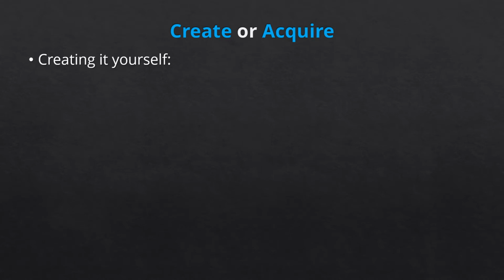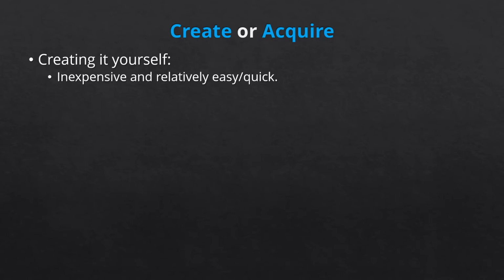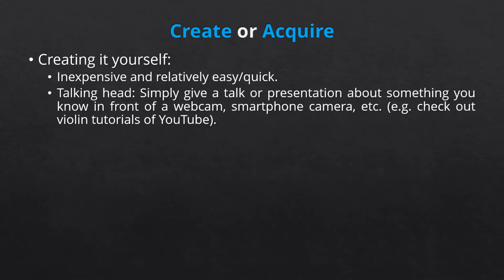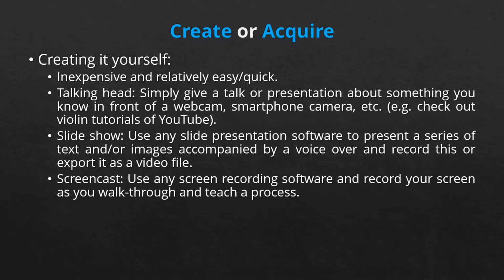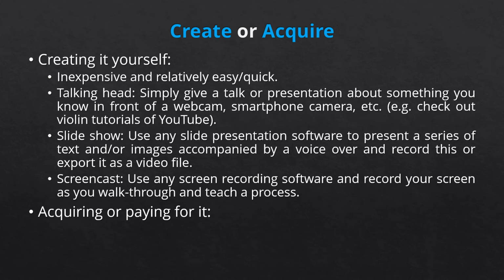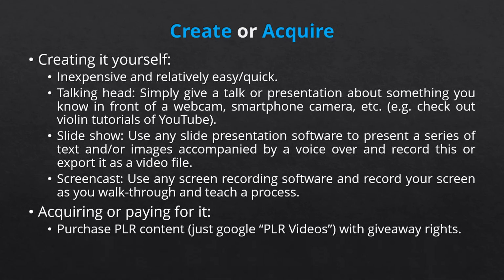Viking List Building Video 1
This Video Will Help You To Learn List Building Basics That You Must Incorporate Into Your Business Today.